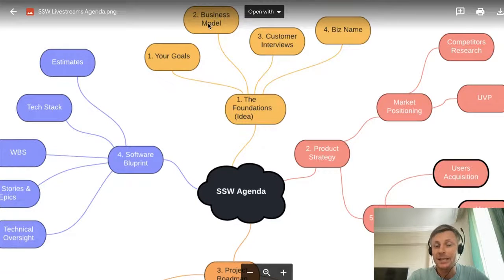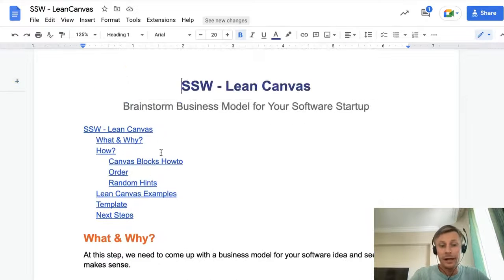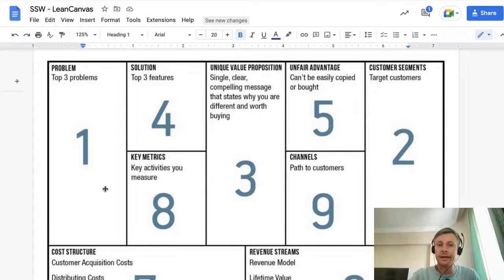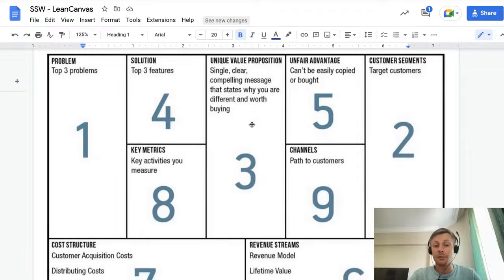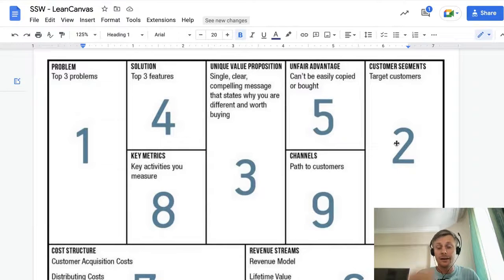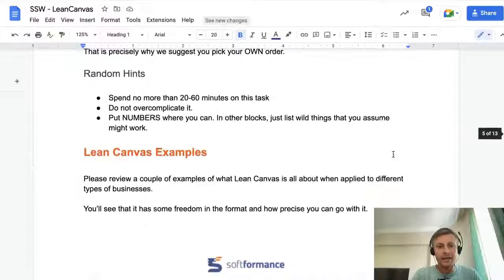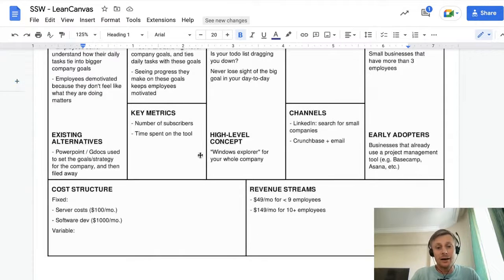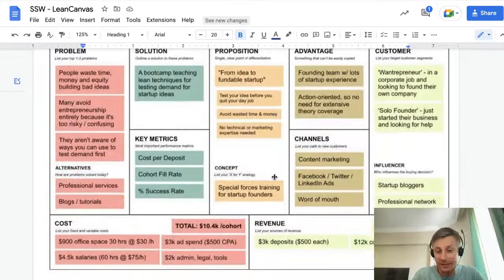Day 113. SSW: Business Model (365LSC)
Today I’m showing you the second step in our Software Startup Workshop that we do with our new clients.

We’ll learn how and why we identify the business model behind software product. We use LeanCanvas method for it.

Check it out and then leave your questions below the video!

SSW Series: September 2022, Every workday at 10am Central Time (11am Eastern Time, 4pm London time)